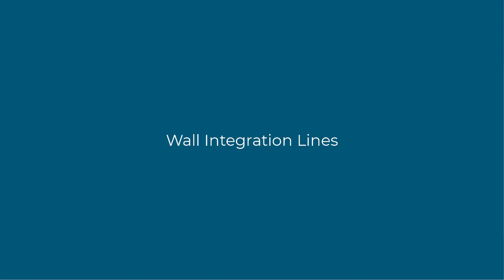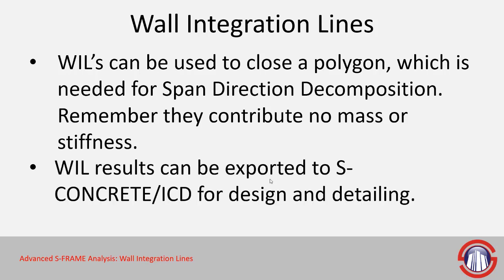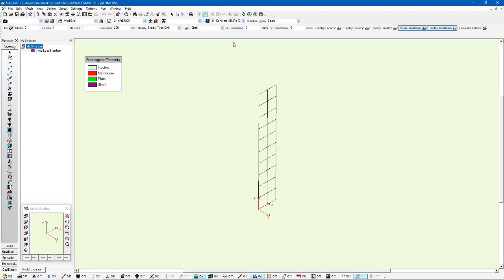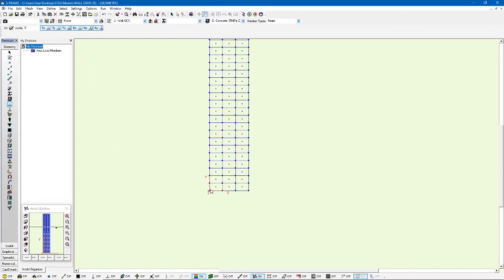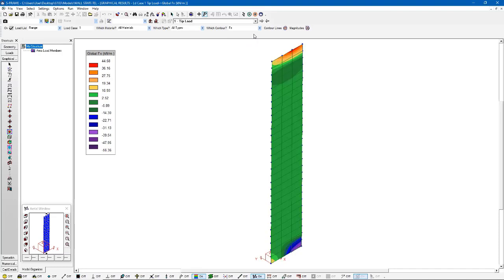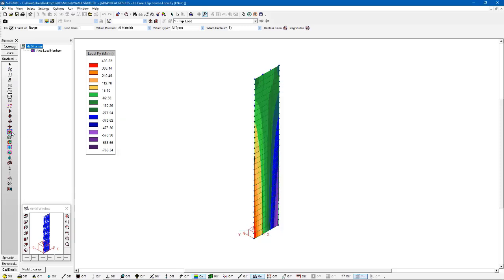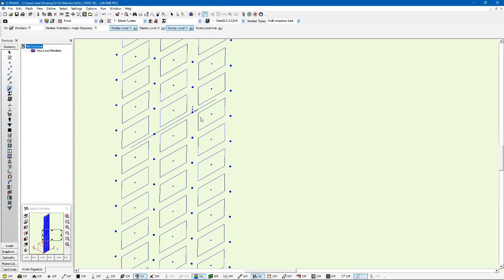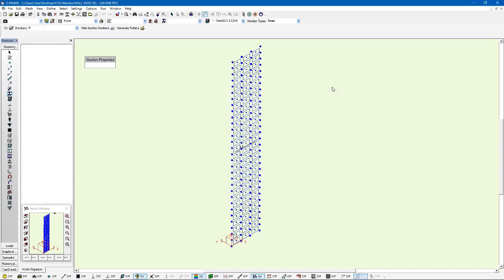Advanced S-FRAME Analysis Tutorial Series #7 - Wall Integration Lines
In this video we will look at the useful design tool, wall integration lines, that are used to extract design forces from shell element walls.